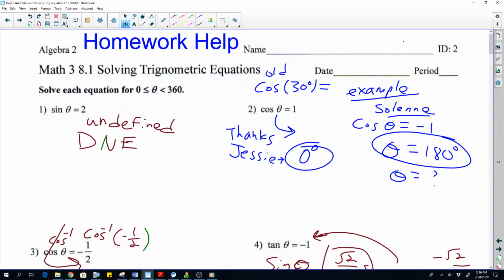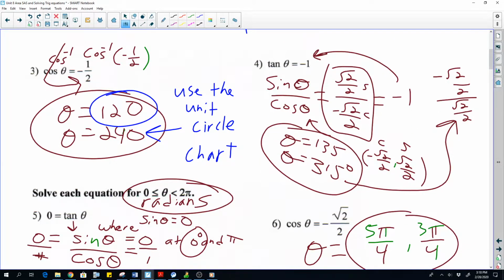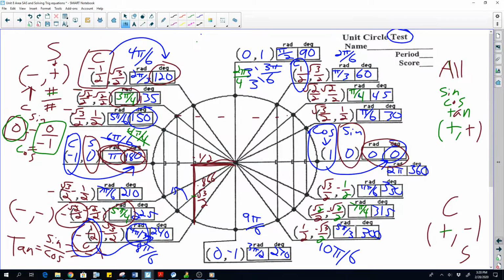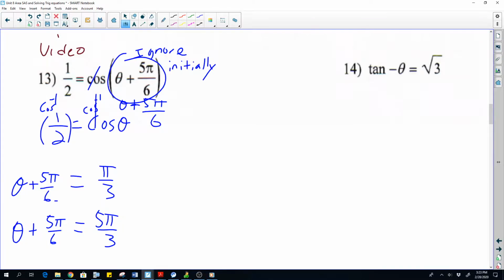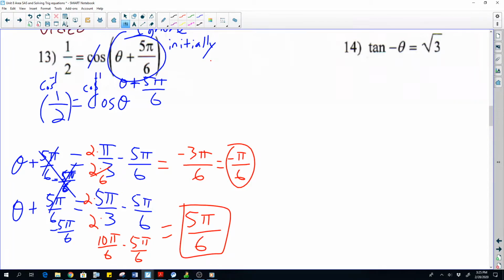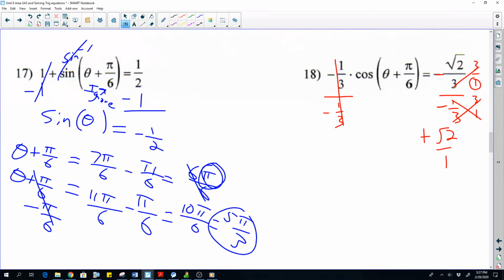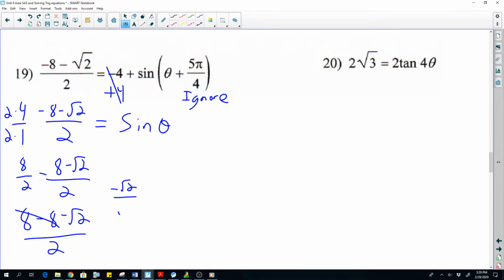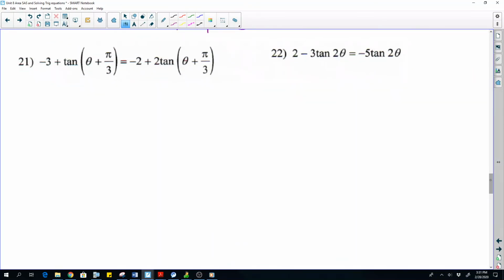Solving Trig Equations inversing with Unit Circle Vid 1